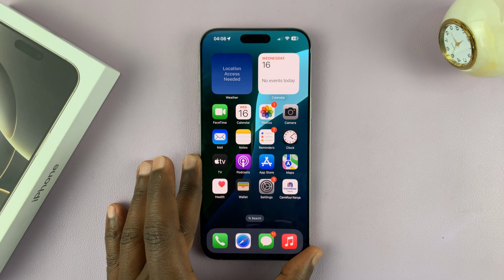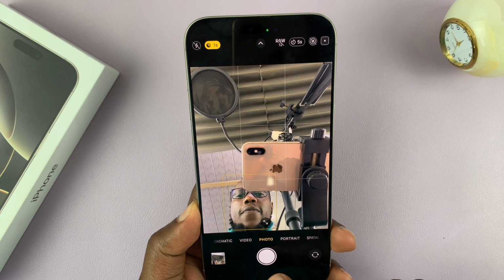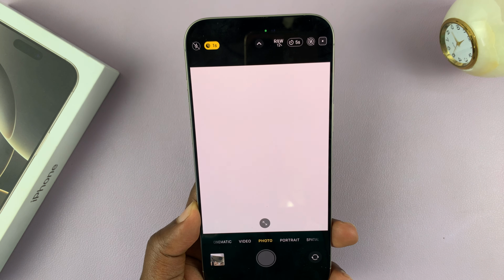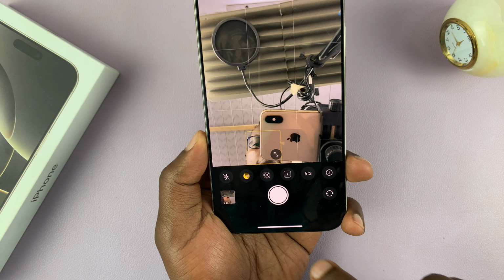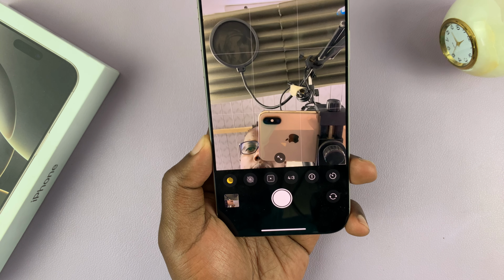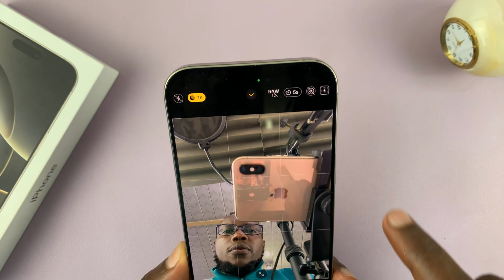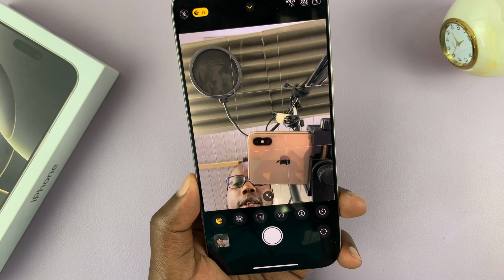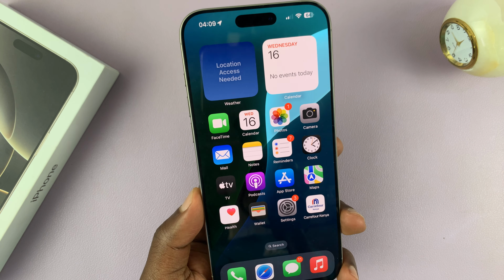How To Turn OFF Camera Timer On iPhone 16 / 16 Pro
In this tutorial, we will show you how to turn off the camera timer on your iPhone 16 / 16 Pro. Disable the camera timer if you no longer need it.

The camera timer on the iPhone can be a helpful feature when you want to capture a group photo or take a selfie without holding the phone. However, sometimes you may forget to turn it off after using it, which can be a bit inconvenient.

How To Turn OFF Camera Timer On iPhone 16:
How To Turn OFF Camera Timer On iPhone 16 Pro:
How To Turn OFF Camera Timer On iPhone 16 Pro Max:
How To Disable Camera Timer On iPhone 16:
How To Disable Camera Timer On iPhone 16 Pro:
How To Disable Camera Timer On iPhone 16 Pro Max:
How To Deactivate Camera Timer On iPhone 16:
How To Deactivate Camera Timer On iPhone 16 Pro:
How To Deactivate Camera Timer On iPhone 16 Pro Max:

Step 1: Start by launching the Camera app on your iPhone 11. You can find it easily on your home screen.

Step 2: Next, tap on the arrow icon in the middle-top of the camera interface to reveal scrollable menu options at the bottom of the interface.

Step 3: Look for the timer icon usually the last one in the scrollable menu. Tap on it to reveal the timer options.

Also, if the timer is on,  you should see the Camera Timer option represented by a clock icon in the top-right corner of the screen. Tap on it. The timer options should appear at the bottom of the screen with the "Off", "3s", "5s" and "10s" options.

Step 4: To disable the camera timer, select the "Off" option. The Camera Timer icon will disappear from the top of the screen.

Cell Phone Tripod Adapter